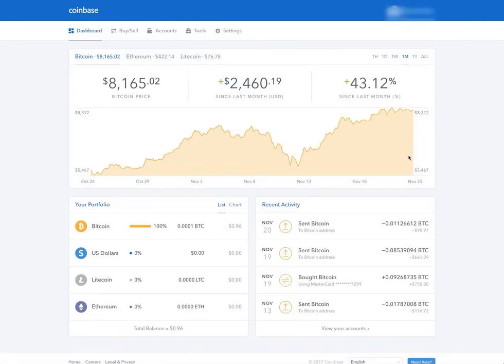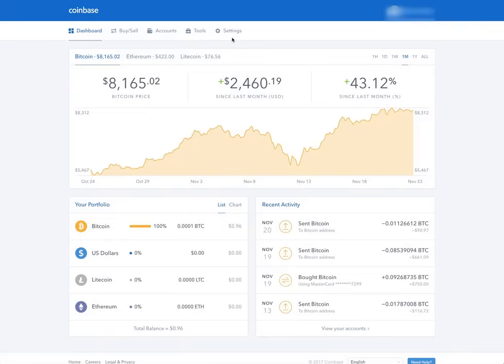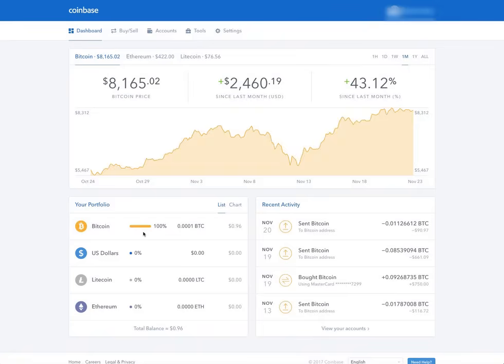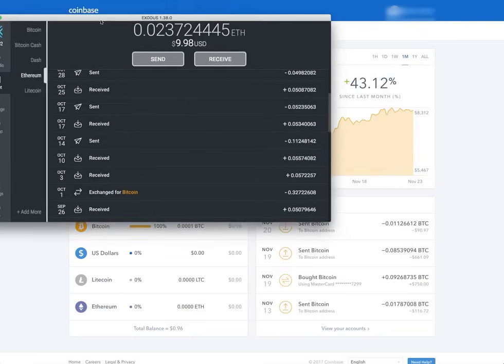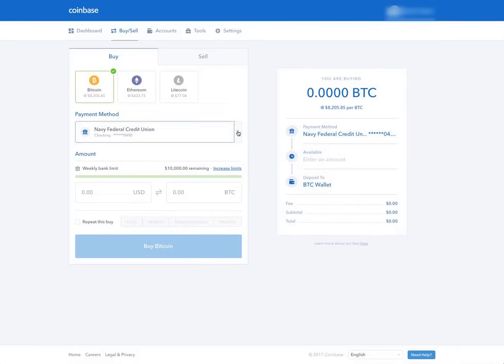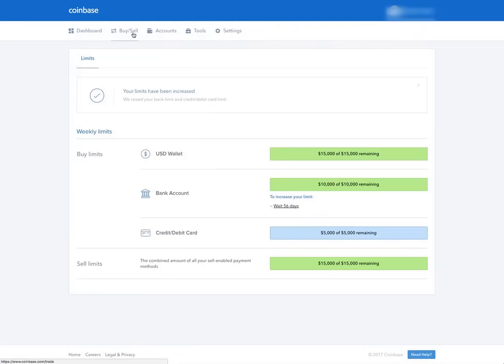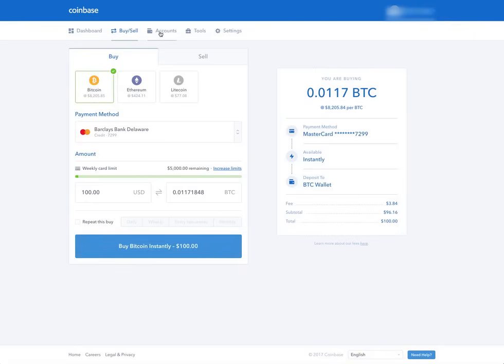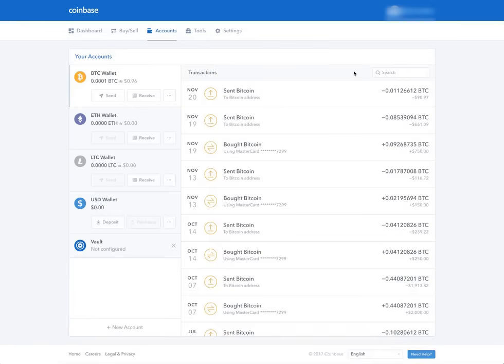Getting Started With BitCoin - How to Buy BTC with Credit Card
The easiest way for someone in the United States to buy BitCoin with a credit card is by using coinbase. Use the link below for $10 free for the first $100 you buy.